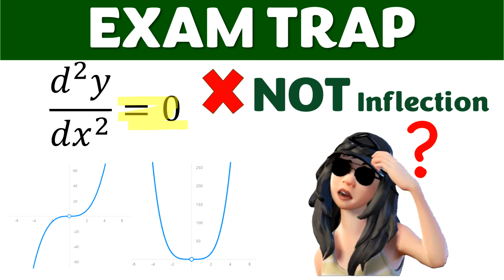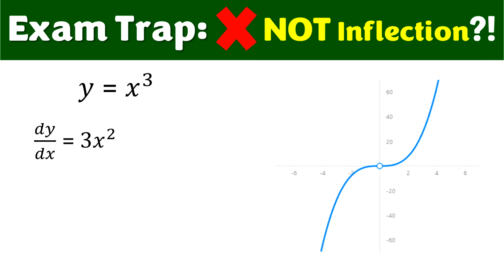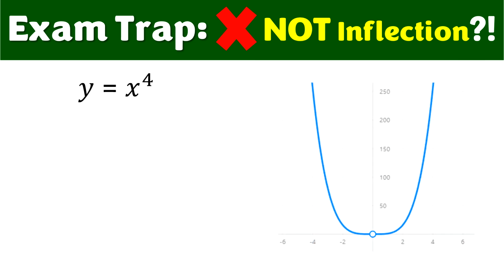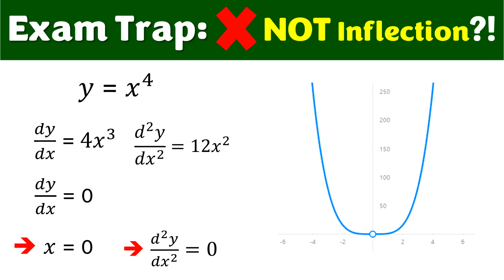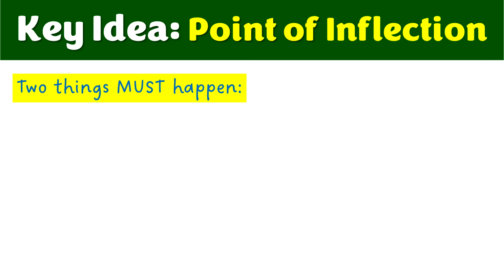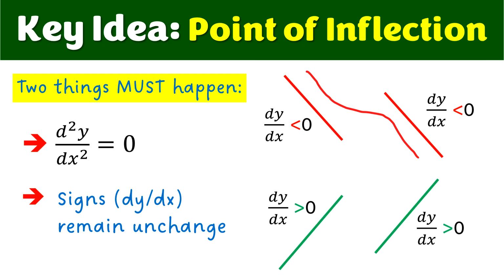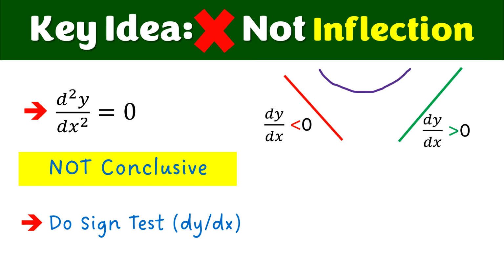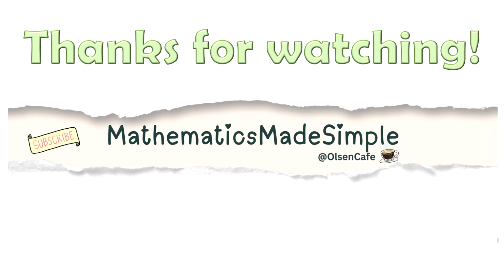Exam Trap: d²y/dx² = 0 DOESN’T Mean Inflexion!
Most students think that if d²y/dx² = 0, it must be a point of inflexion… ❌
But this is a common exam trap — and it’s WRONG.

In this video, we break down one of the most common mistakes in calculus:
confusing when a point is a point of inflexion.

You’ll learn:
-Why d²y/dx² = 0 is NOT enough
-The difference between necessary and sufficient conditions
-How to correctly test for a point of inflection
-The difference between stationary points and inflexion points

We’ll also go through clear examples like:
y = x³ (true point of inflexion)
y = x⁴ (NOT a point of inflexion)